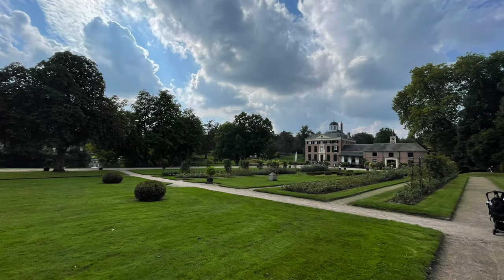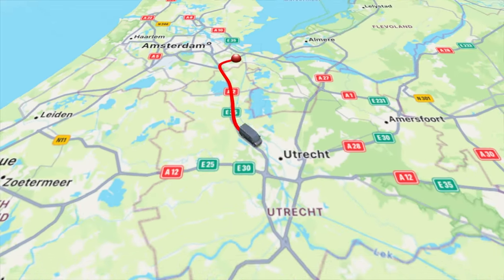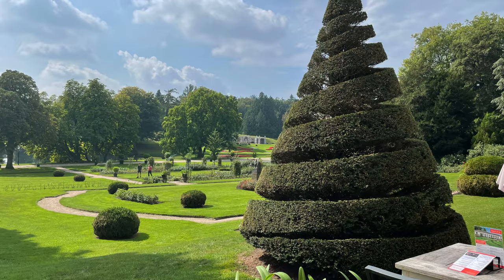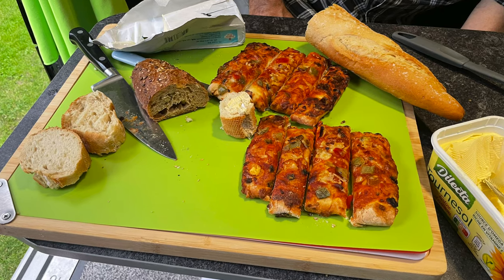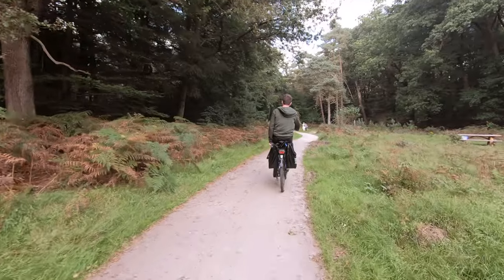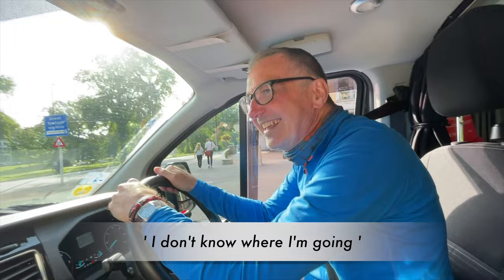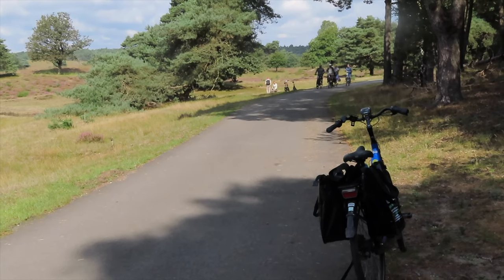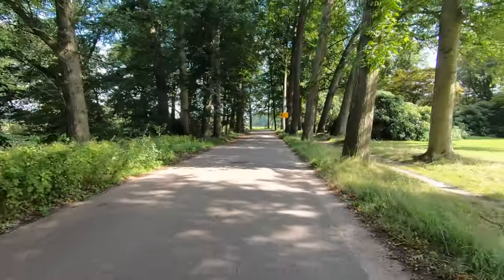Can’t Believe How FAR We Went ?! - Vanlife Netherlands Pt 11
Embark on a thrilling journey with Getaway Geese as we leave Amsterdam and explore the Veluwezoom national park on electric bikes. Our attempt to visit the historic city of Arnhem takes an unexpected turn as we find ourselves lost in a maze of city roads, cycle paths, and tramways. Join this retired couple's escapade as they navigate the complexities, share a laugh, and uncover the WWII history that unfolded on the strategic bridge featured in 'A Bridge Too Far.' Don't miss the twists, turns, and charm of our camper van holiday! 🚐✨

Chapters
00:00 Intro
04:46 Day One Of Our 2 Day Wild Parkup
11:03 Le Quesnoy Visit
16:23 Wild Camp & Cooling Hacks / Hornets / Bump In The Night

Please support the channel by pressing the like, subscribe, share or comment as we love to hear from you as this encourages us to create even more content. We really appreciate your support 👍

Bluetti EB55 Portable Power Station

Security Items
Personal Alarm
First 1200 Lumen Torch
Preferred 10000 Lumen Torch
Reolink Argus Pro 3 - Note we have still yet to fully set up and test -

BIVVY LOO Equipment
Bivvy Loo Replacement Base - Replacement Bivvy Loo Base | carplife-products
Bivvy Loo Itself
Food Sealer Bags - Sustainapouch 200 x 300 Compostable 80mu Chamber Vacuum Pouches (200) | sousvidetools.com
Yellow Bags We Use In Bivvy
Gel Sachets
Compostable Tape ( Still Trialing This )

Quest Travel Kettle
Hytric Electric Cooking Pot
Nebula 2 Projector
Flexible Projector screen
Cargo Netting
LED Motion Detection Rechargeable Lights

Cab Curtain Equipment
Pack Of Small Bolts
Small 90 Degree Brackets
Pop Rivet Gun
Usb Shower

Some of the key vloggers we currently watch and support

Map images provide from Google Maps & Google Earth